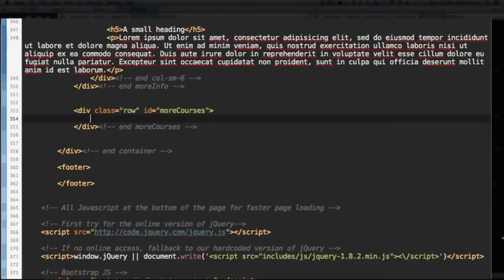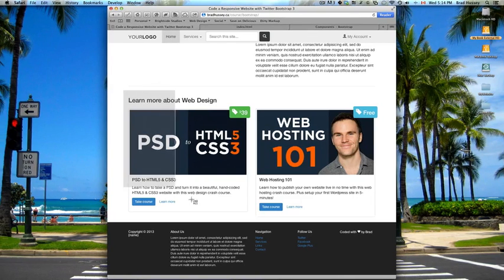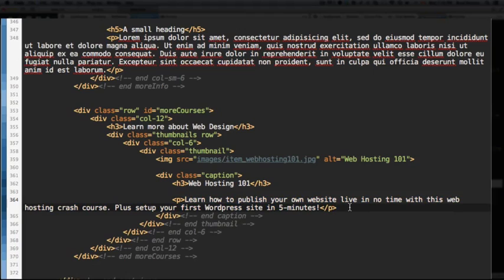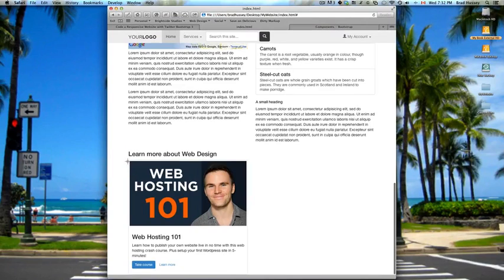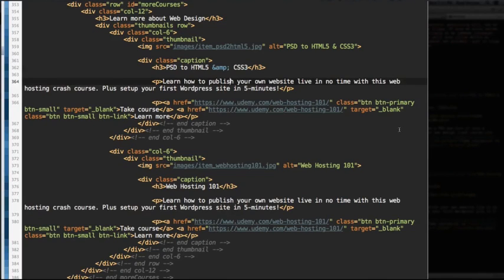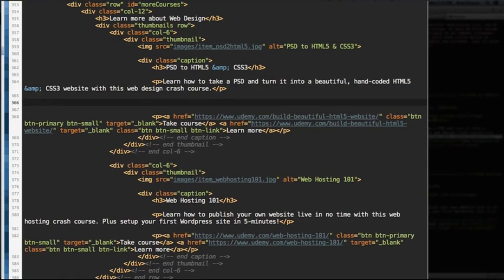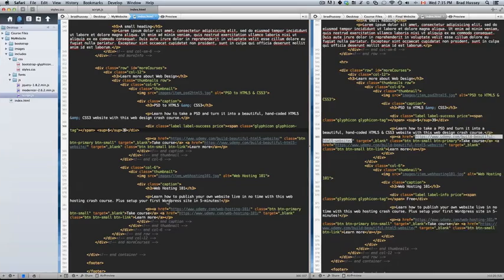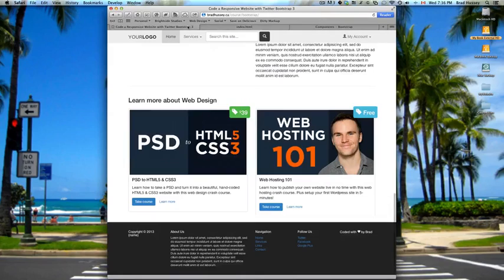Twitter Bootstrap Basics Build Responsive Websites Tutorials - #22-Coding The Thumbnils